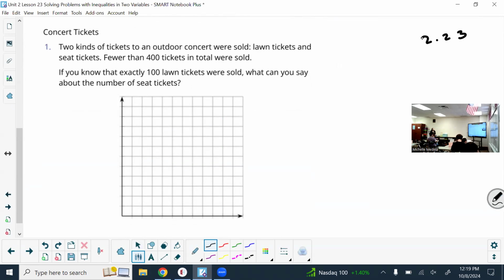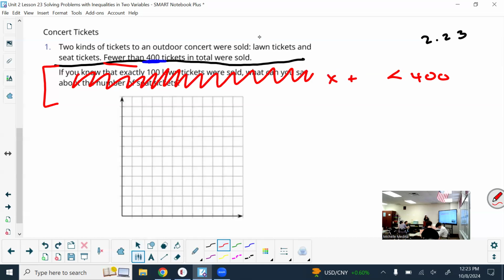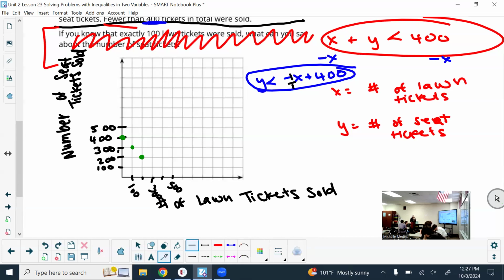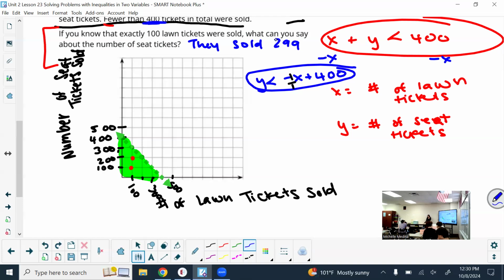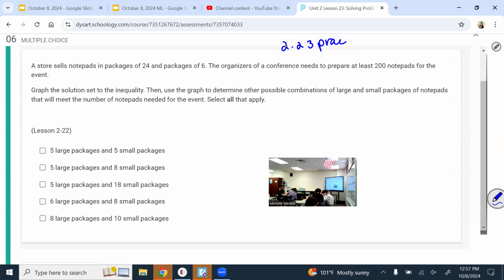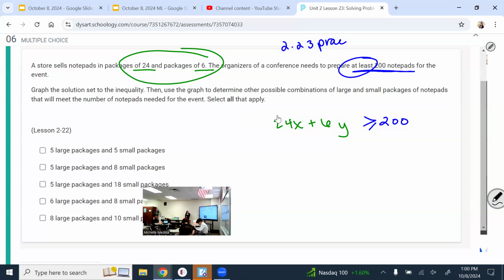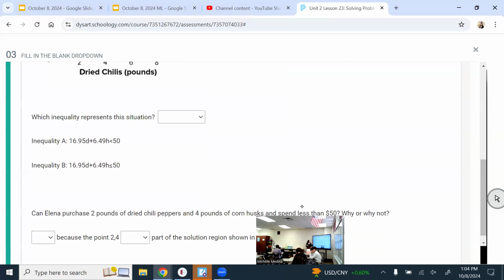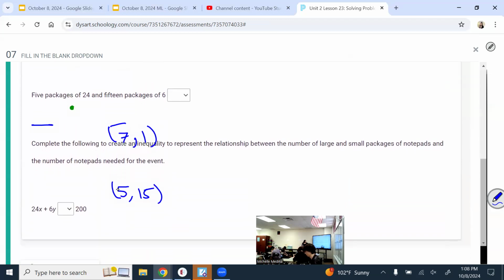Unit 2 Lesson 23: Solving Problems with Inequalities in Two Variables Practice